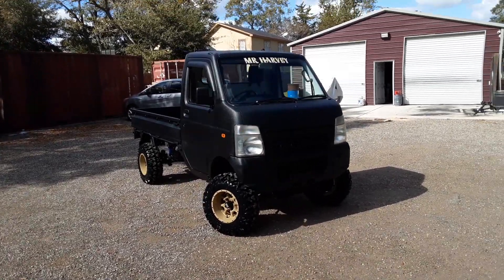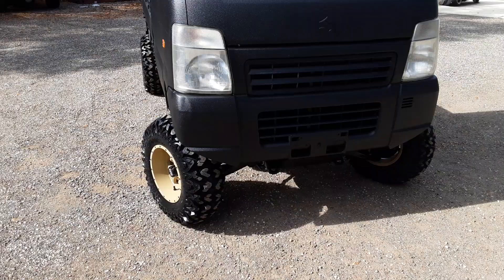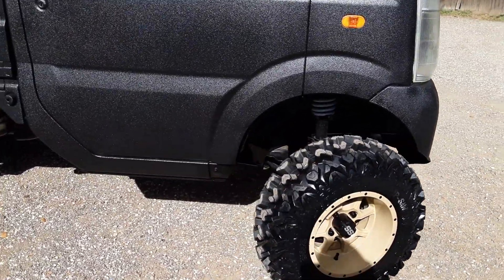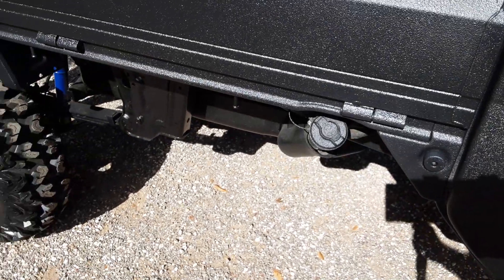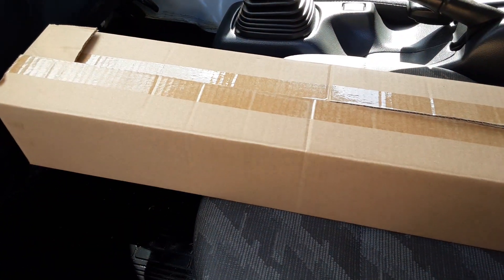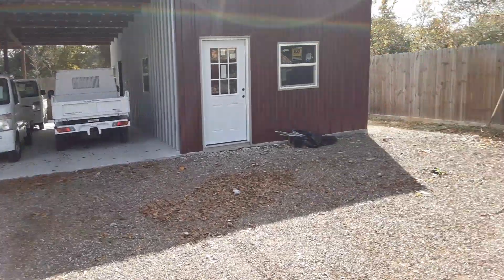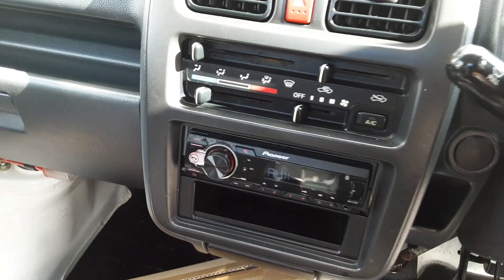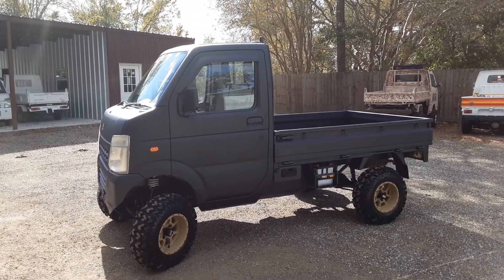MudBugMiniTrucks.Com "MR. HARVEY"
DA63T PickUp truck with kool upgrades..